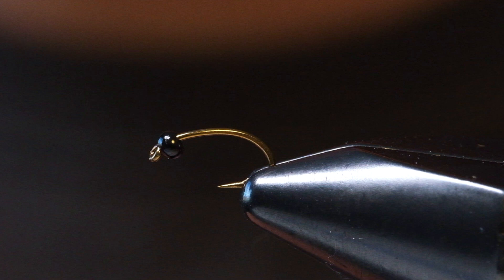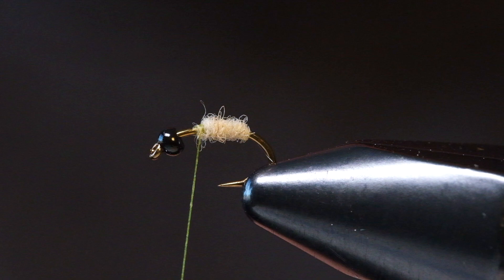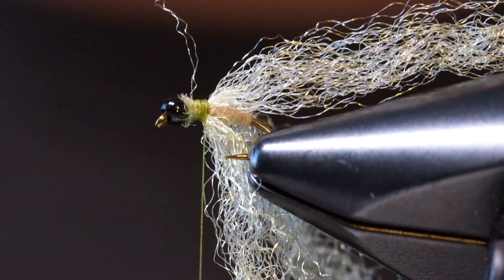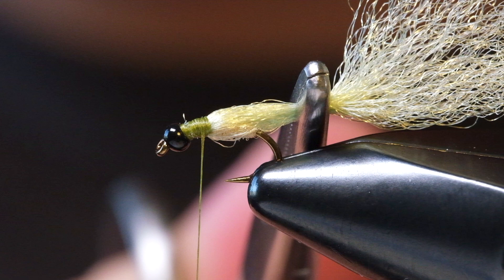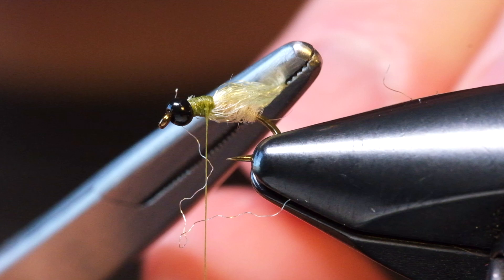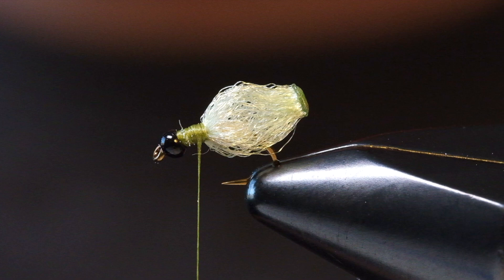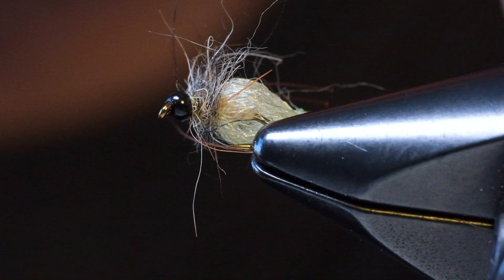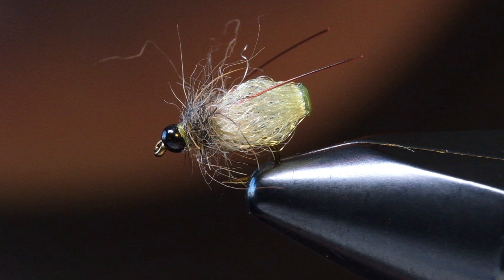Prairie Doggin' Caddis Pupa Fly Tying - James Spicer Fly Pattern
The Prairie Doggin' Pupa is a modern twist on Gary LaFontaine's Caddis Pupa.  The Prairie Doggin' Pupa is a little different though, in that the body is actually extended past the end of the hook and more compact as well (making it much more true to form).  You can also achieve more reliable and more consistent body profiles with the technique used on the Prairie Doggin' Pupa.  The fly is also tied on a heavy wire, short shank hook in combination with a tungsten bead.  The short shank give the fly a more life like appeal and the tungsten bead allows you to use the fly as a dropper below a caddis dry.  This fly was tied in olive for this video, but Amber, Tan and Cream are also very effective colors.  Fun little fly to tie and very effective as a pupa imitation too!!

Prairie Doggin' Pupa Fly Tying Recipe:
Hook: #16 Daiichi 1120 Hook (#12,14 and 18 are also suitable)
Bead: Black 2mm (5/64") Tungsten Bead
Thread: Olive Veevus 10/0, 12/0 or 14/0
Underbody: Light/Cream Hare's Ear Dubbing (or similar)
Body: Light Olive Z-Lon (or Antron Substitute)
Antennae: 3,4 or 5 LB Maxima Chameleon
Collar: Dark Hare's Ear Dubbing